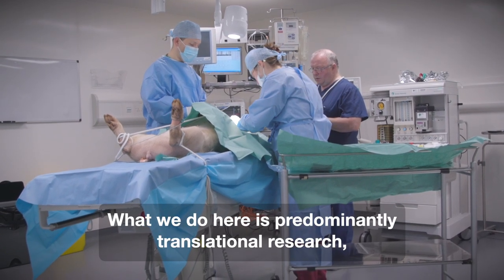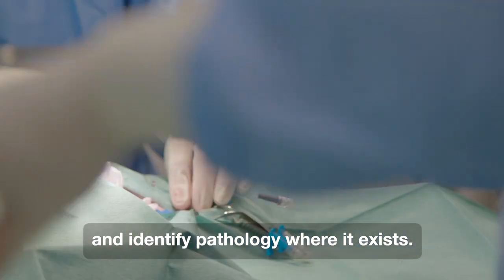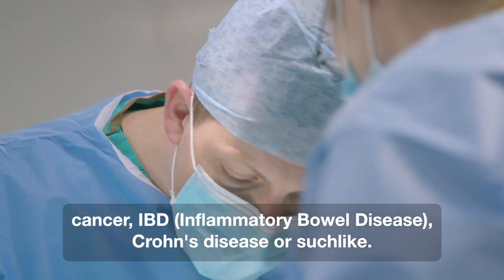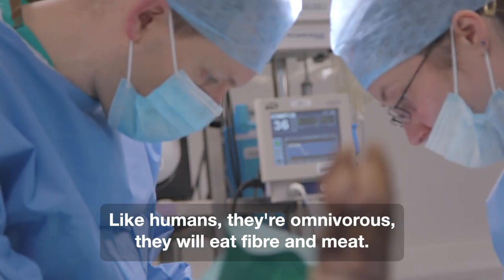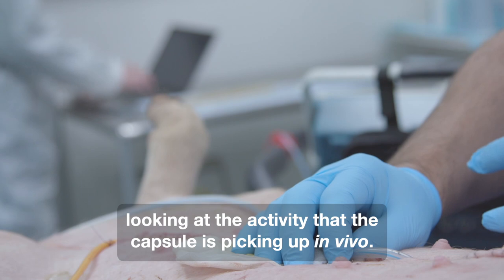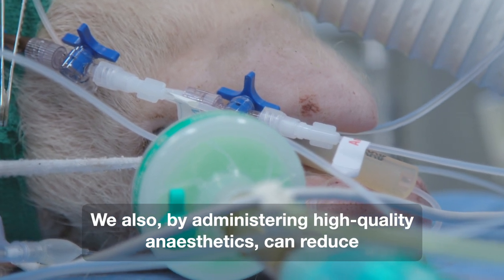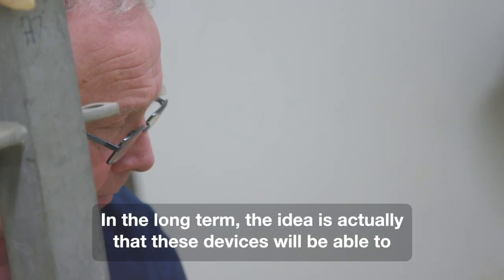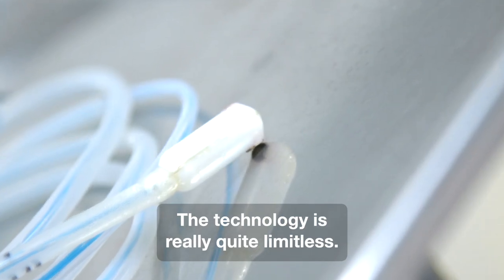A pillcam that could replace endoscopies and treat disease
‘Sonopill’ could revolutionise the way gastro-intestinal diseases like cancer and Crohn’s disease are diagnosed and treated.

It’s one of the studies currently taking place at the Wellcome Critical Care Laboratory for Large Animals in Edinburgh.

Watch Director Eddie Clutton explain how the technology works, and why pigs are vital for this research. The aim is that the pill can ultimately be used to treat patients.